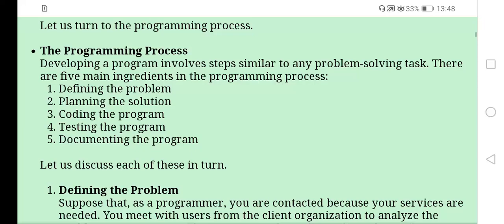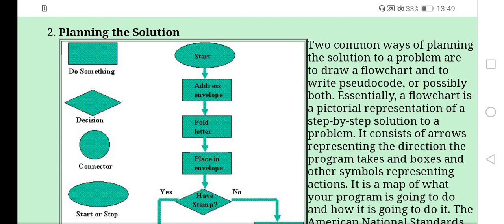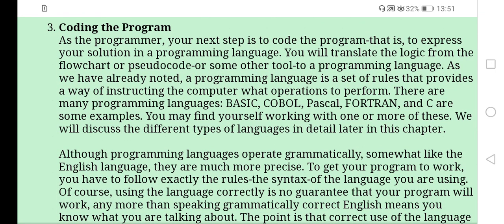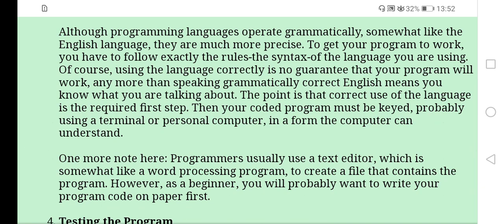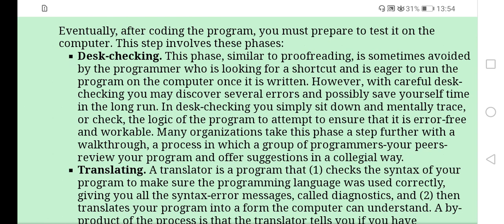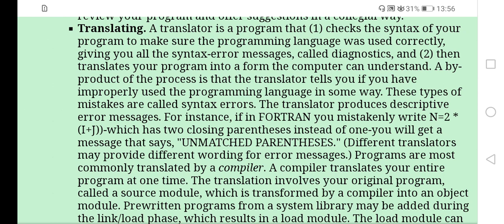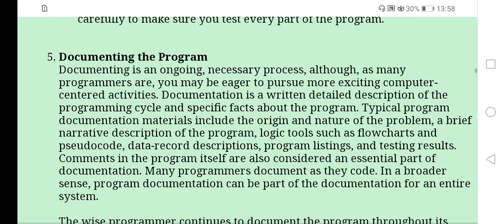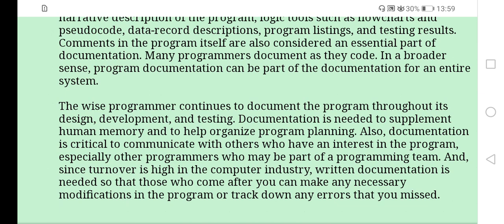The Programming Process